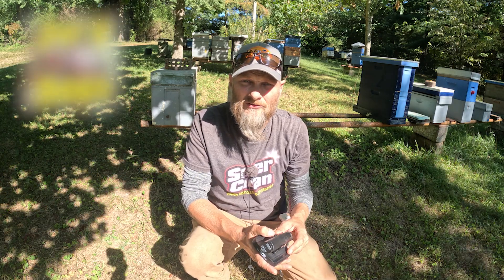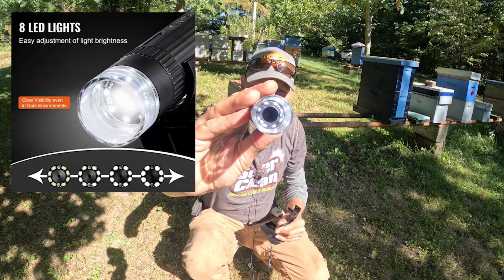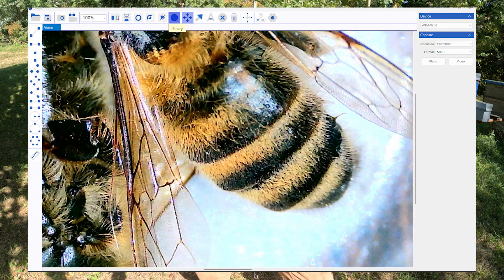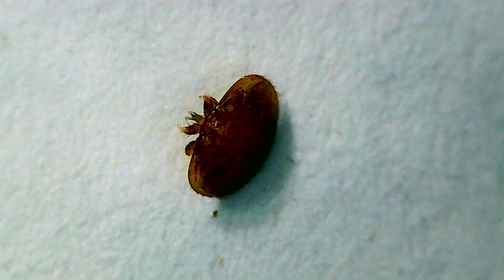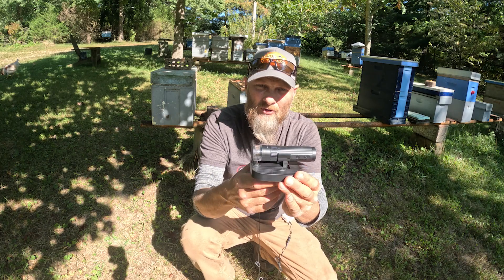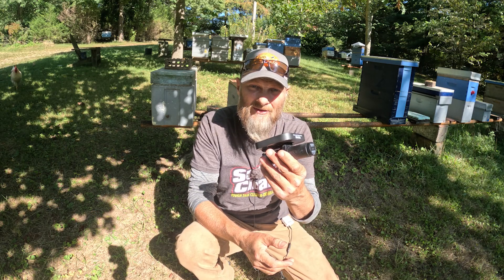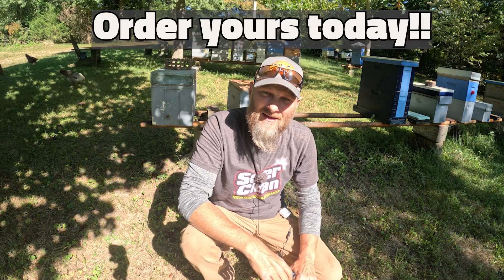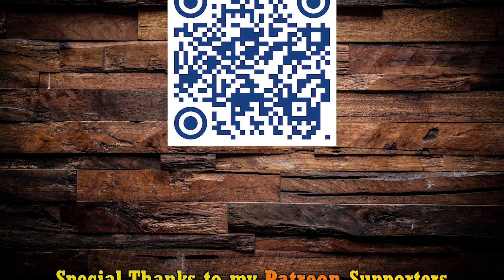Vevor Digital Microscope with Discount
Looking for a microscope that won't break the bank? Today I am sharing the Vevor Digital Microscope. This device can sync to any smart device and be used wirelessly or hook to any PC via the supplied USB cable. It offer 50x to 1000x magnification and has adjustable LED lights to help view the item you are focusing on.